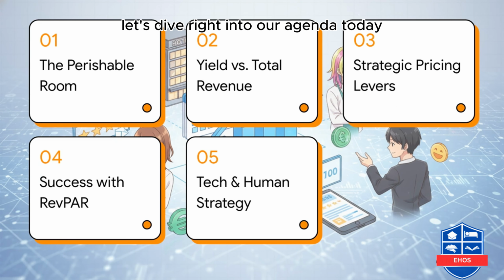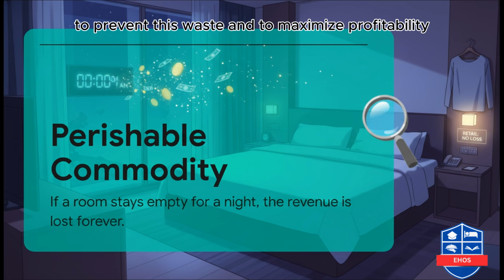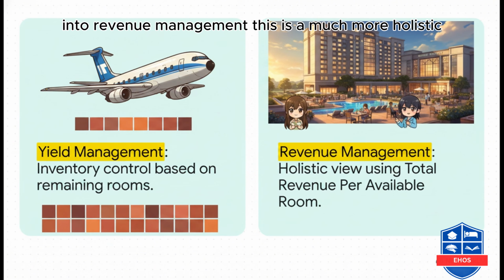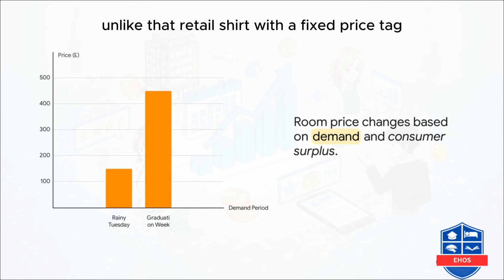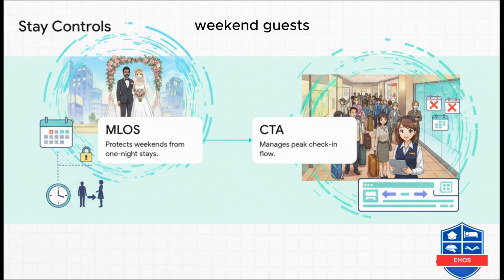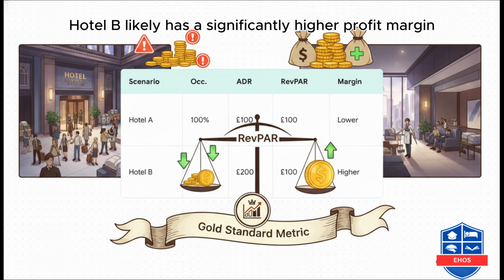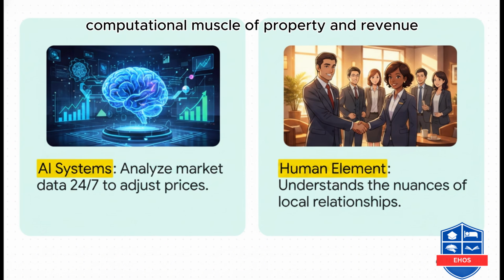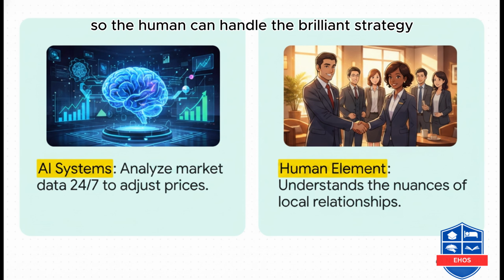Strategic Revenue Leadership